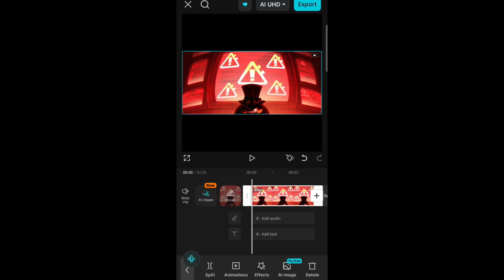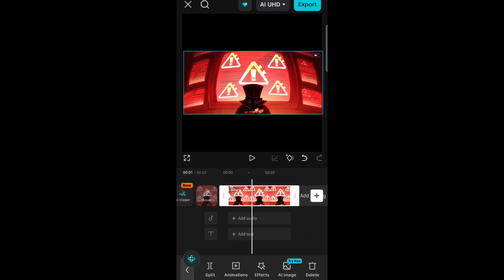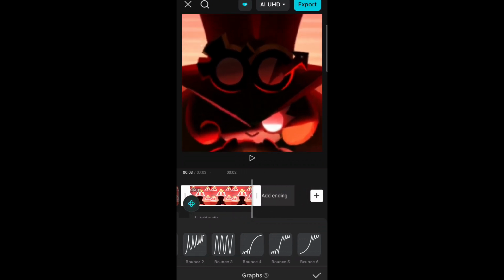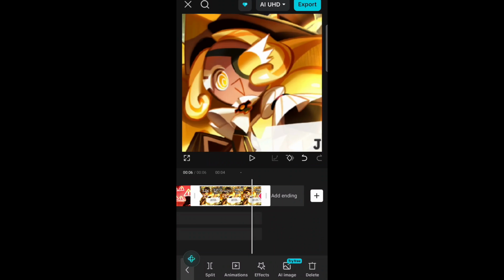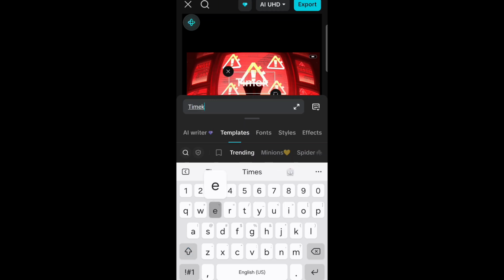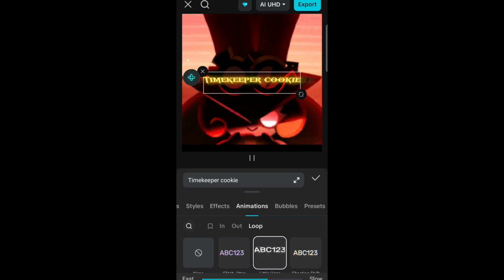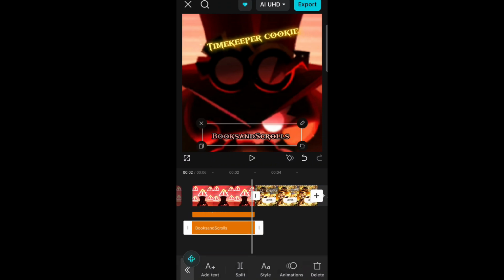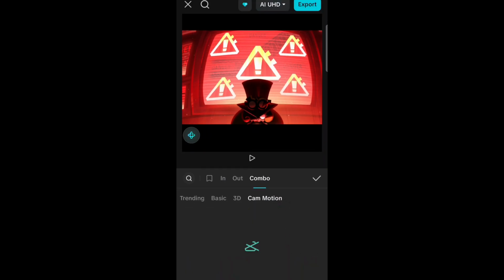Idk Editing Tutorial (I suck at this)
For @MIDNIGHT_PUPPY_PUP (Aka the Better idiot)